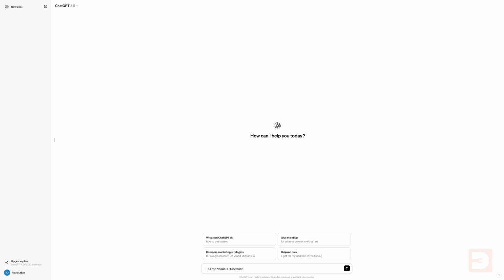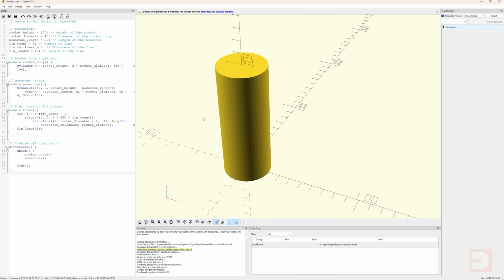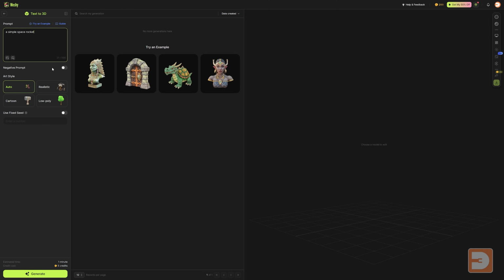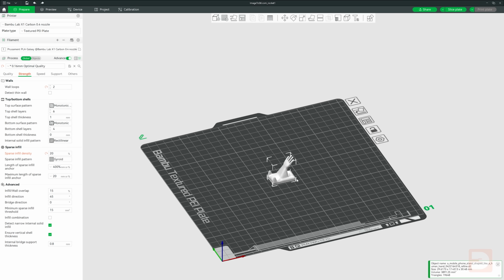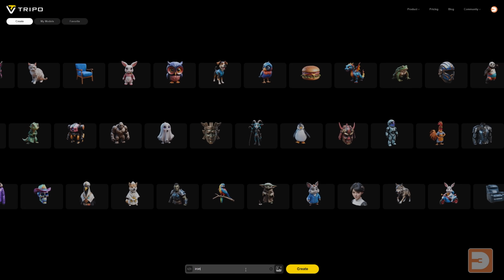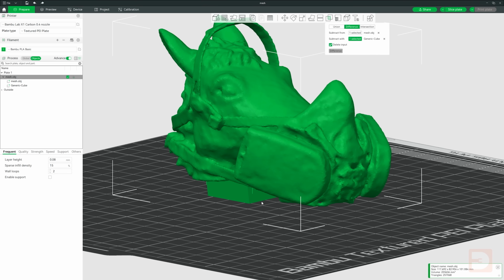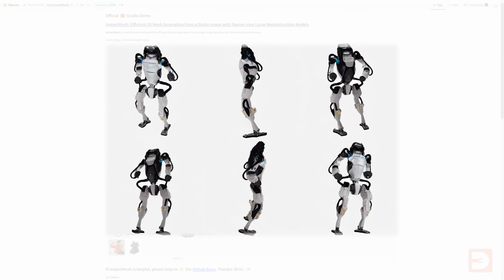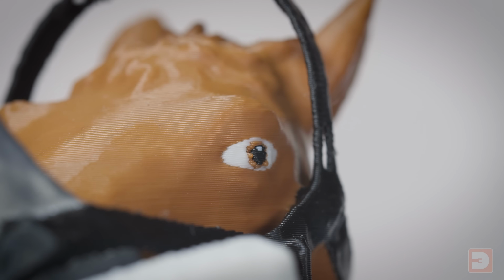Top Free AI Model Generators Tested for 3D Printing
Looking over a range of the AI tools currently available to use for free that can be used to generate 3D models for 3D printing.

THE AI TOOLS

CHAPTERS

0:00 - Intro
1:15 - LLMs & OpenSCAD
7:23 - Meshy
13:50 - Tripo
16:35 - LumaLabs
19:50 - MakerLab AI Scanner
20:48 - InstantMesh
24:22 - Summary